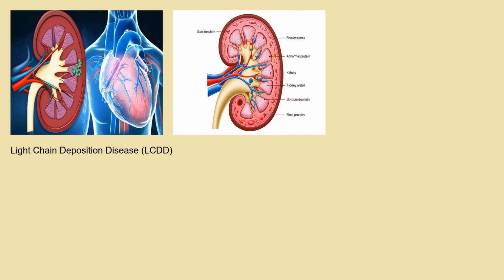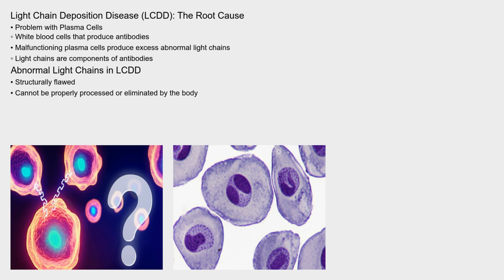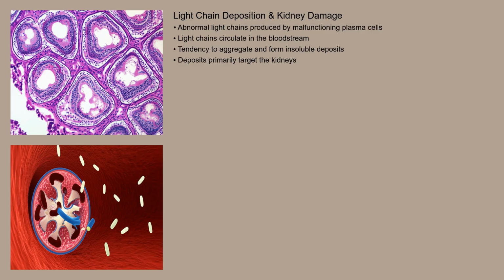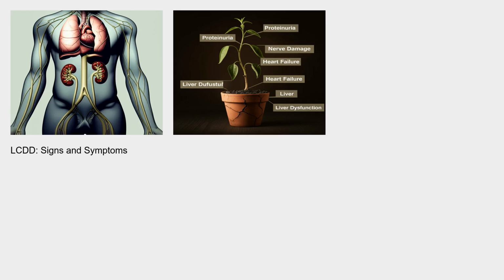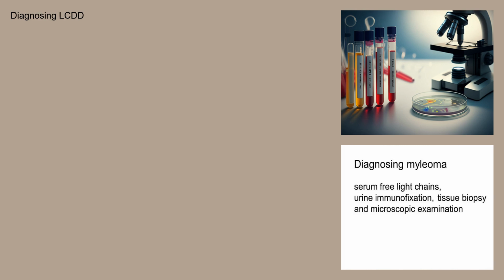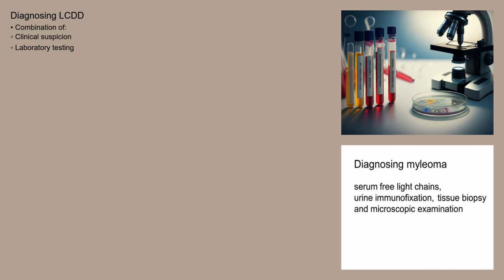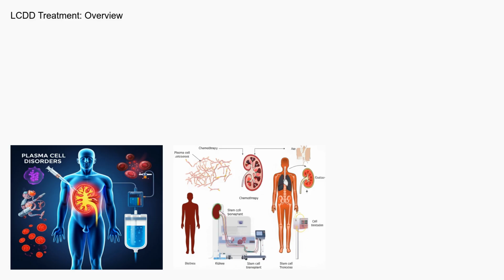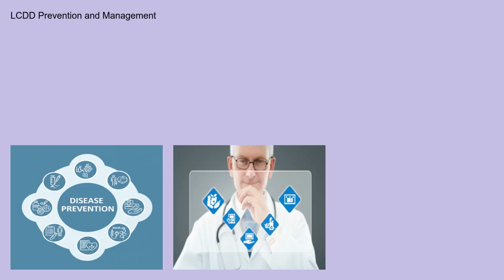Light chain deposition disease Explained Causes, Symptoms and Treatment, All Insights